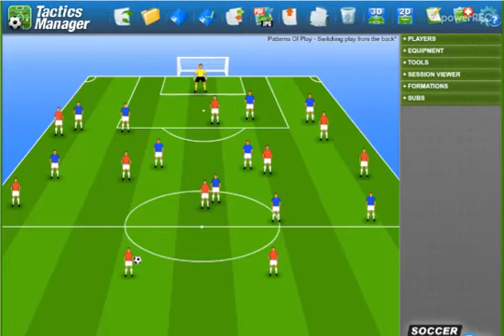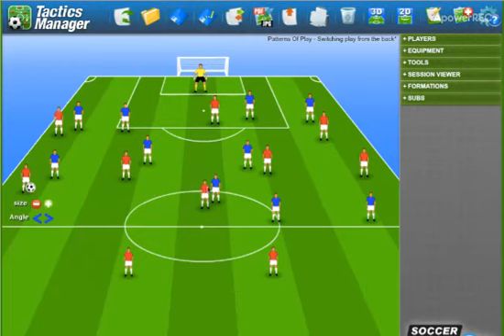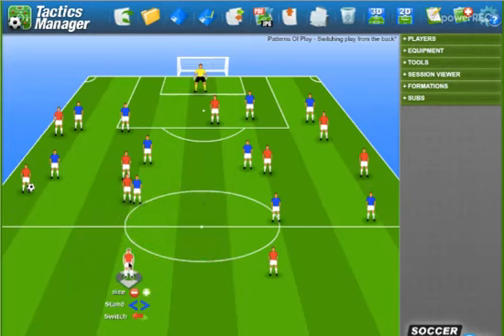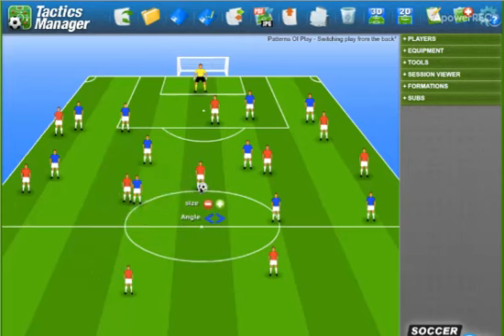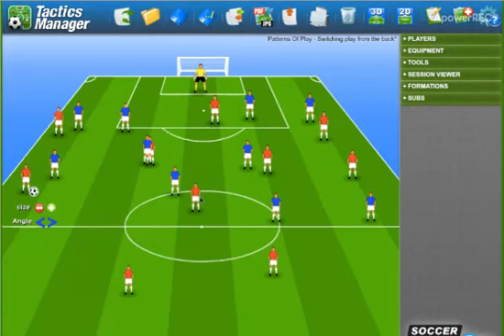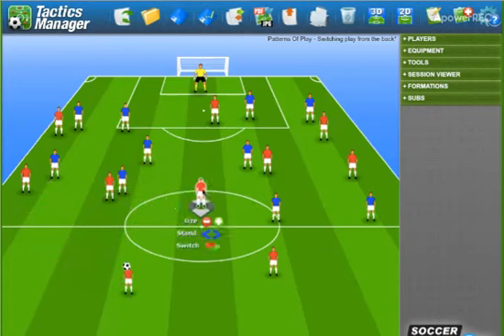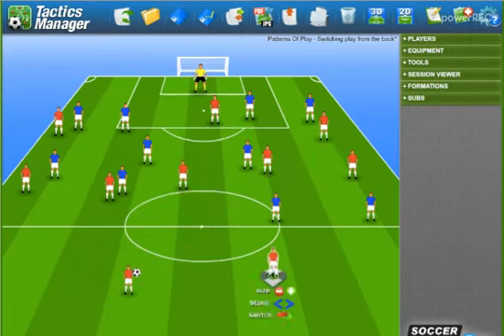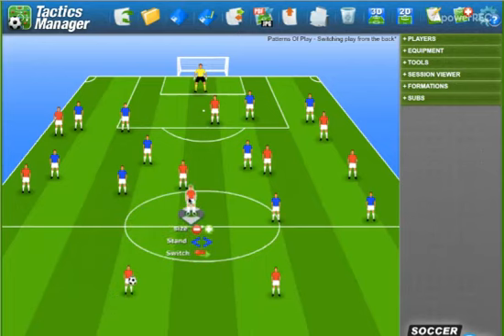Pattern of play - switching play from the back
Portmarnock AFC Coaching Corner - Pattern of play - switching play from the back